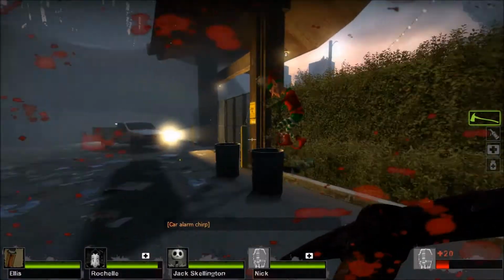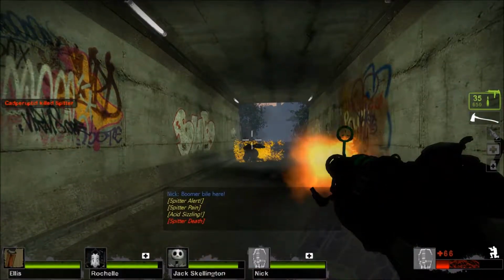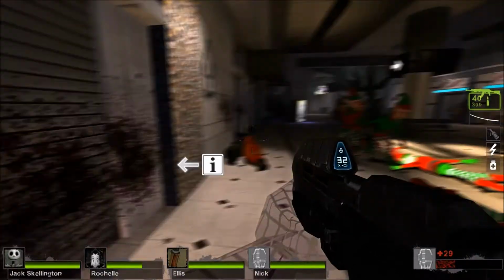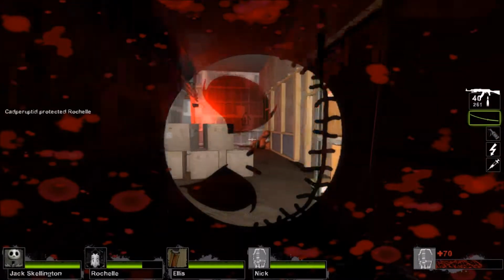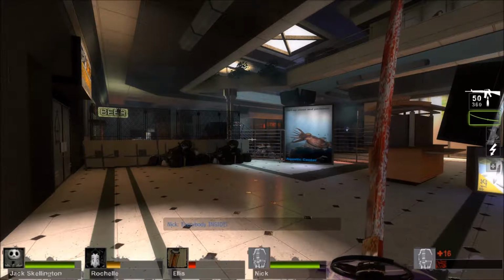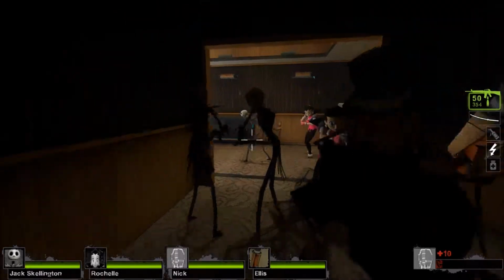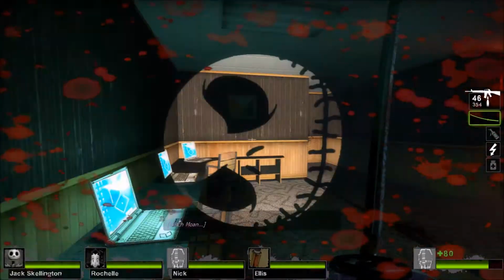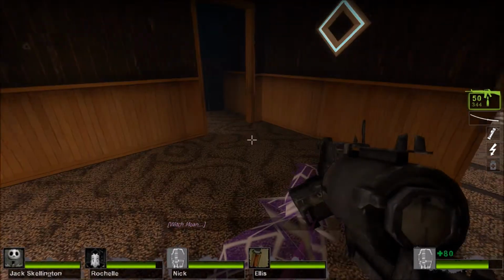Left 4 Dead 2 Campaign 17: Dead Before Dawn DC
A playthrough of Dead Before Dawn: Director's Cut on Realism Expert with custom skins & mods, the Super Versus plugin, and our commentary.

"Dead Before Dawn: Director's Cut is an update of DBD including more mall, more zombies and more events! It includes our 'deleted' map Undead center, which you'll be able to finally play as full release version!  Release: February 16th 2011"

Custom thumbnail created by Cadperuptid.

If you enjoyed this content, be sure to check out our own individual channels.